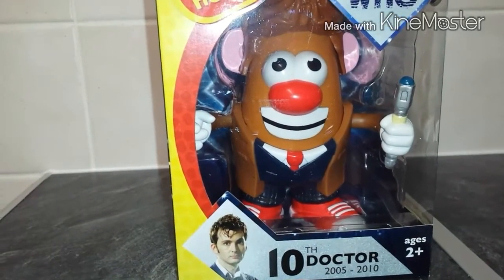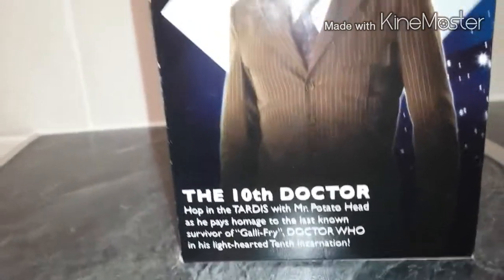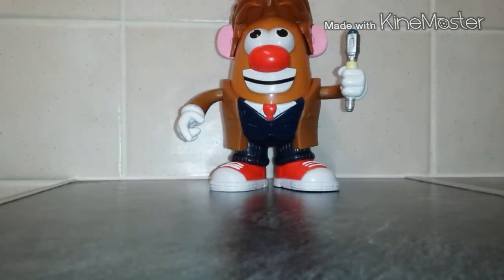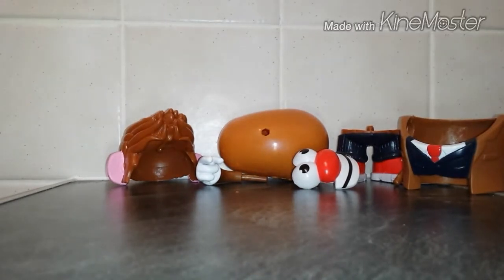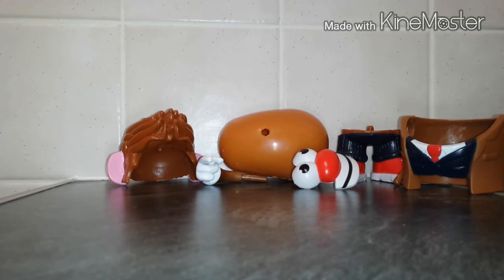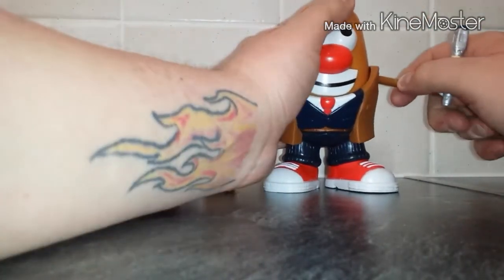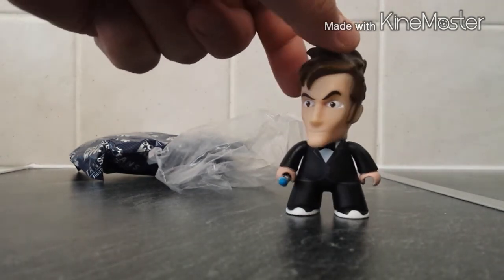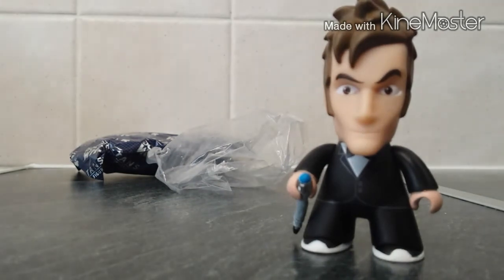10th Doctor Mr. Potato Head Review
A review of the Doctor Who Mr. Potato Head. I also have a twitter feed and blog, the links are below.